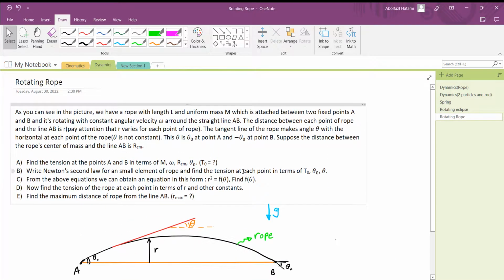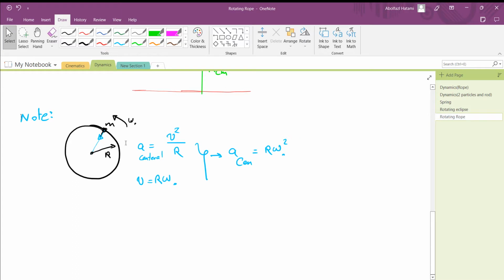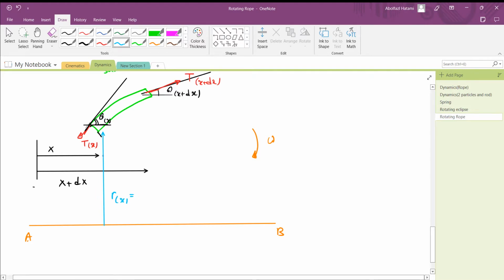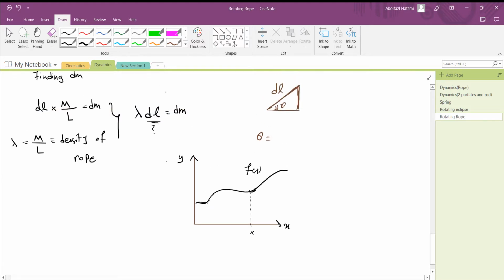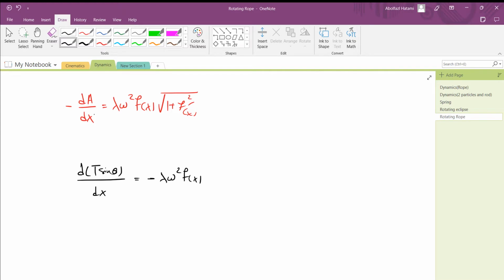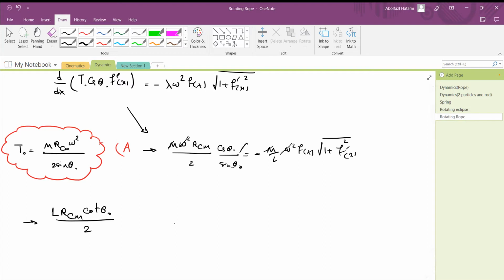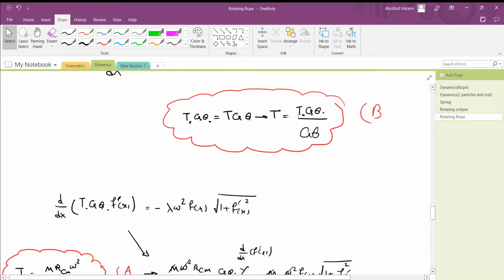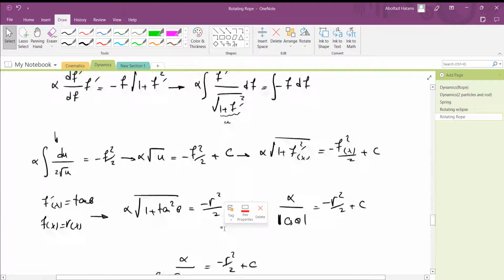Dynamics Rotating Rope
Hi guys. What's up?
Today I solved another Iran's Physics Olympiad for you.
It's a dynamic problem and you should be familiar with a little
1- calculus
2-differential equations
3- Newton's second law
4- trigonometric
you will learn some tricks in taking differential elements and write Newton's equations for them and solve.
Your support will help me to record more videos for you in future.